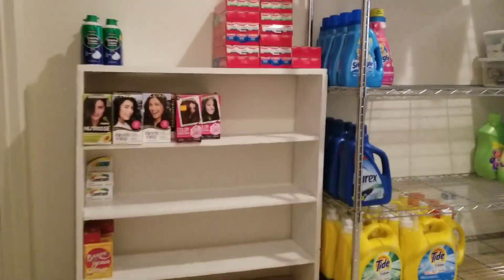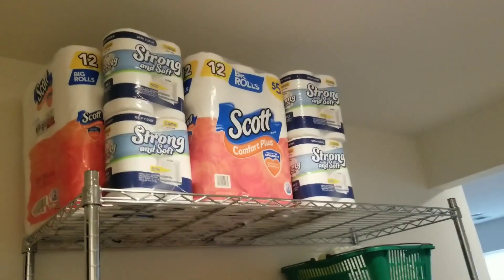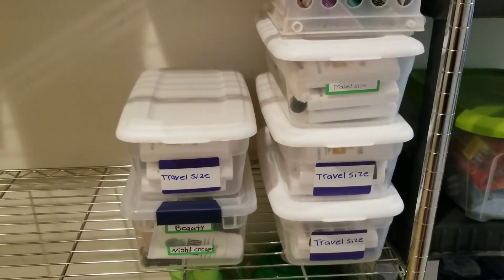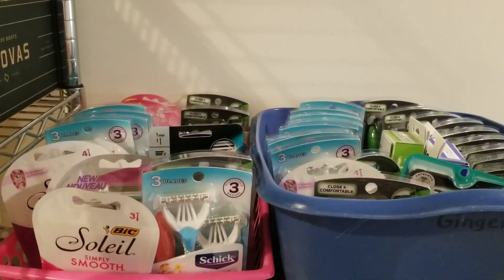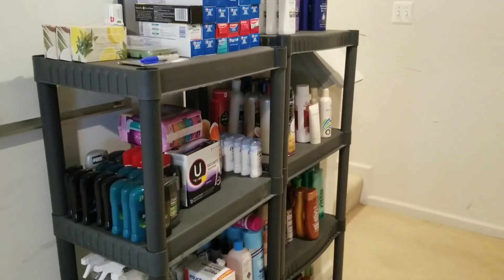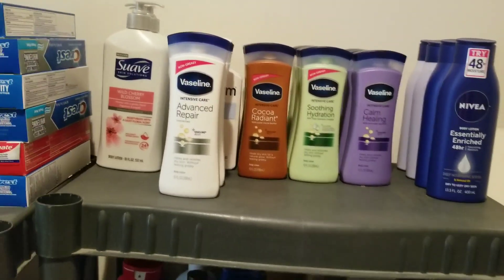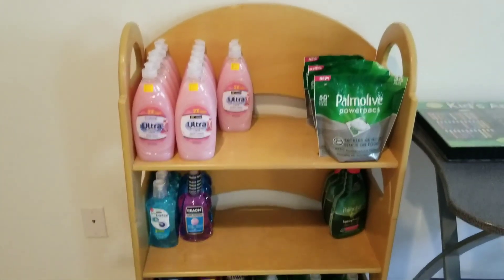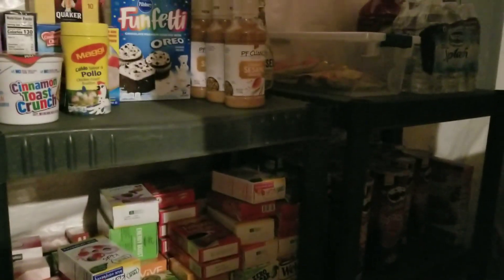Coupon stockpile tour (June 2021)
Please keep in mine my entire family uses this stockpile and it is a working stockpile.